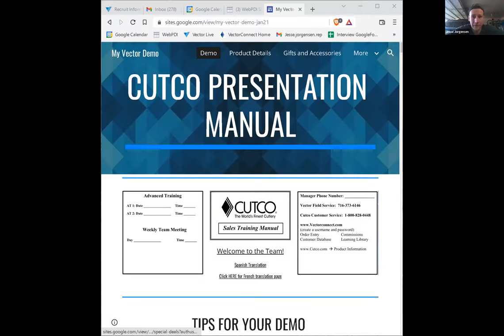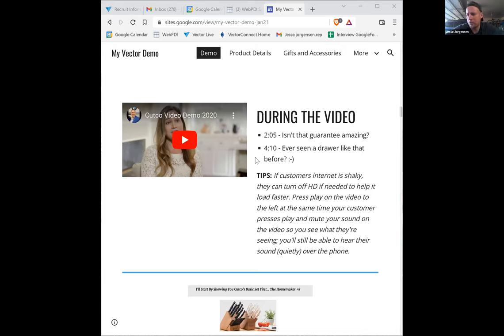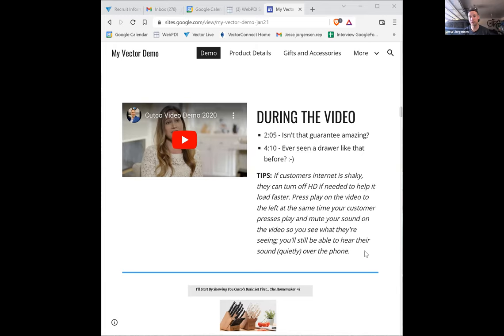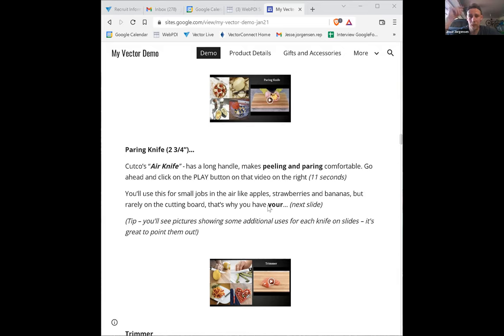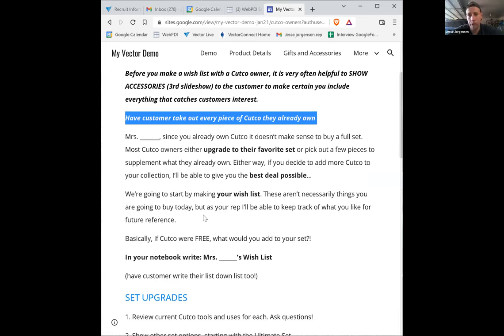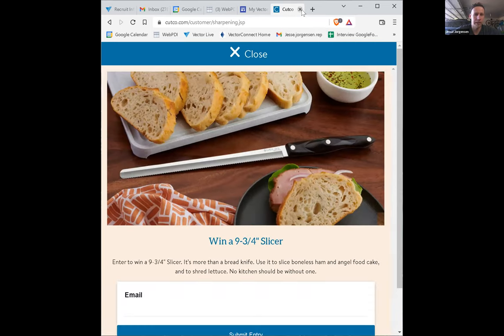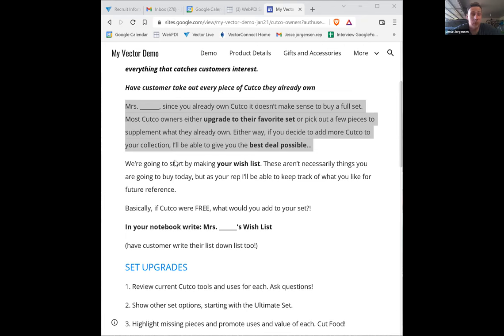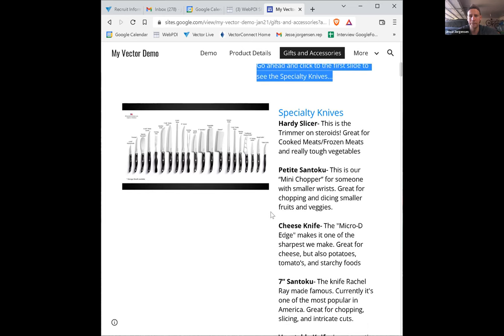Champions Club- Selling to Cutco Owners. Everything Jesse can teach you in 36 min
A review to selling to Cutco owners. Bust out your pen's ladies and gents it's going to go quick.